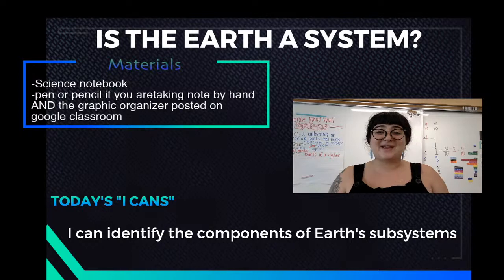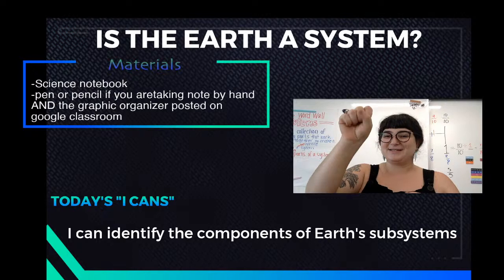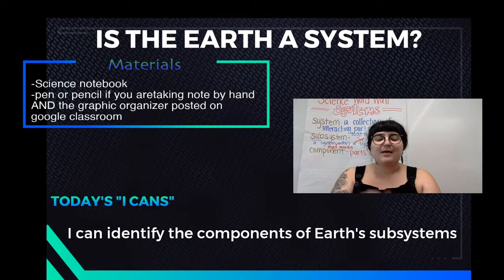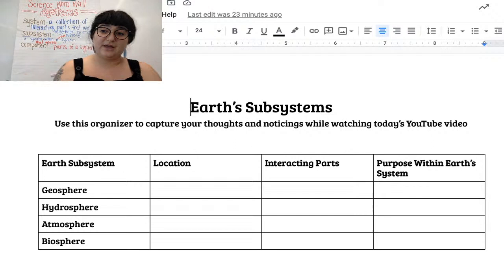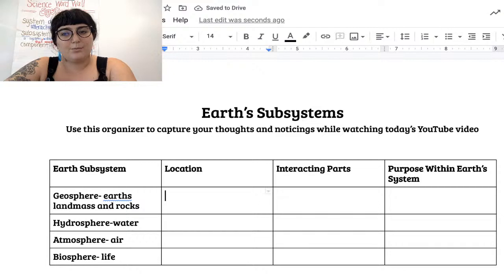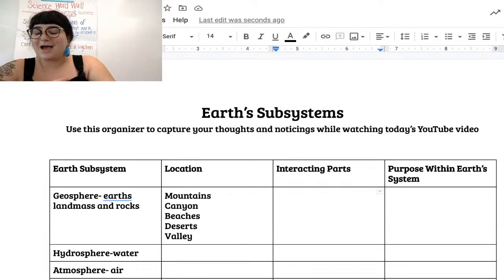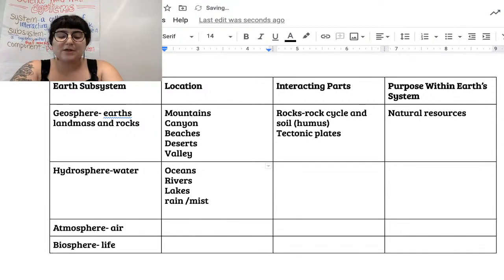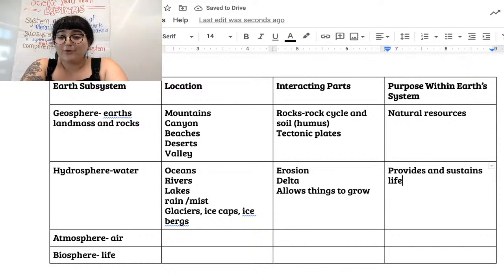9/17 Live Informational Writing Lesson